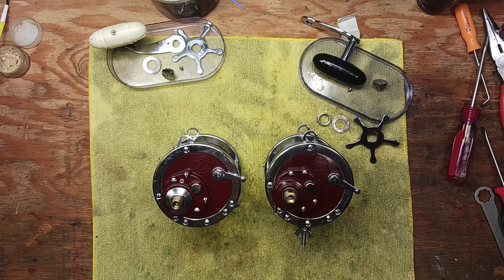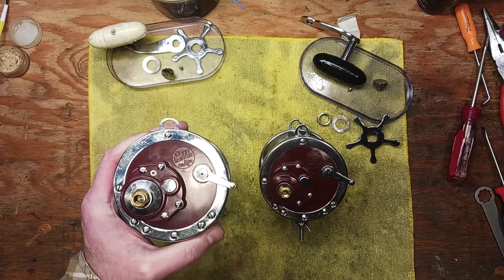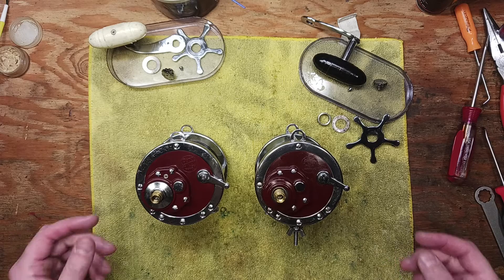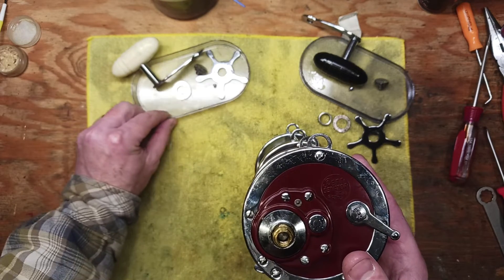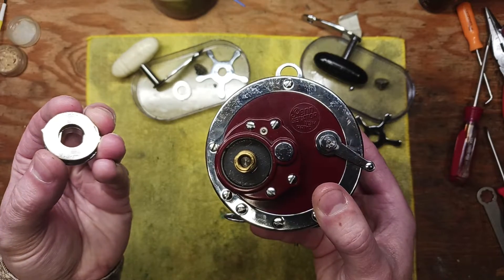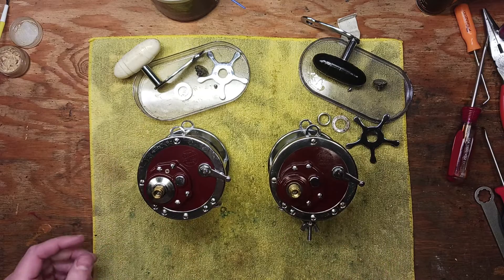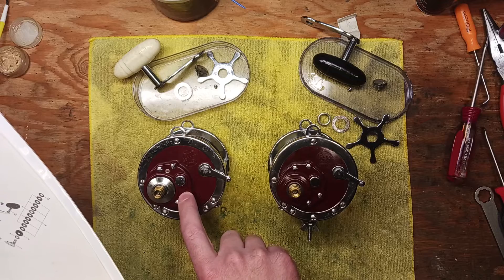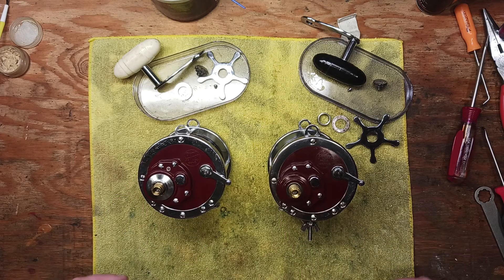Penn 113H 4/0 Special Senator Old Version vs Newer Version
In this short video I will explain the design changes that were made to the drag system in the Penn 113H Special 4/0 Senator trolling reel and the difference between the older and newer versions of this model reel.  Watch in HD!